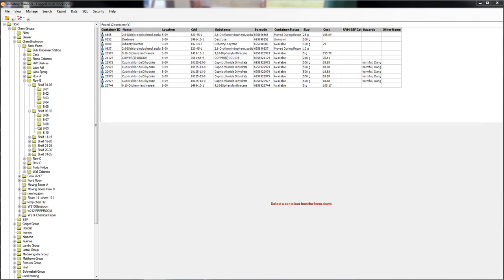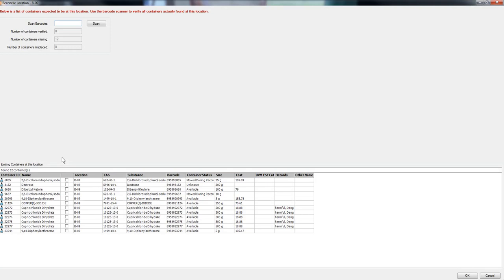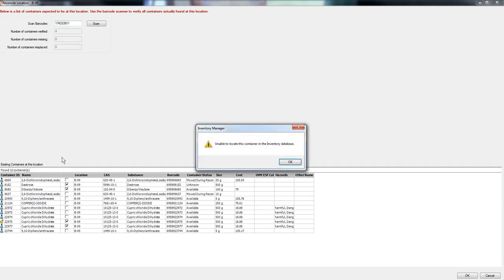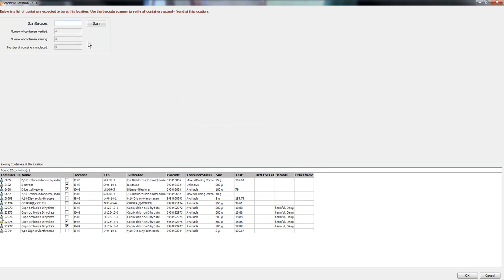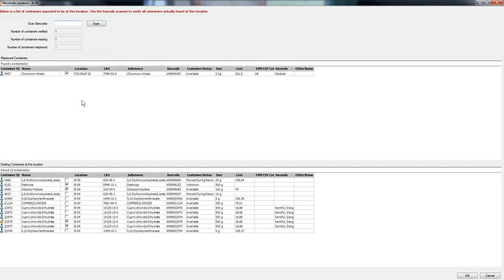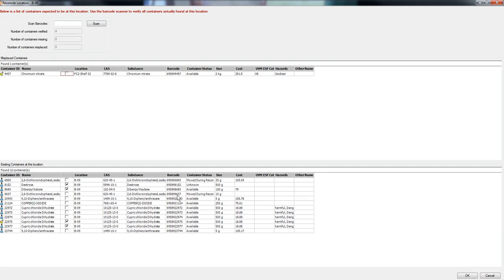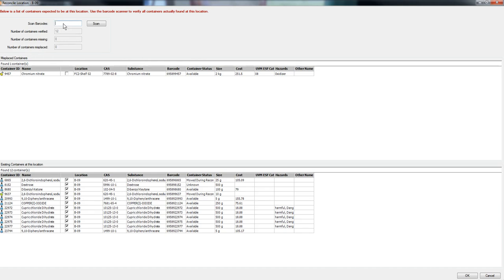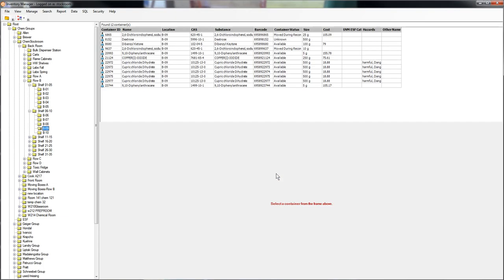UVM Inventory: How to Rectify Contents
This is how to use the Inventory system to rectify content- How to tell the computer what is on the shelves!